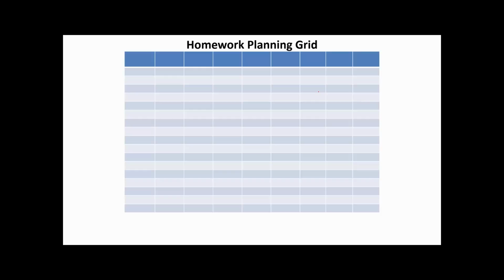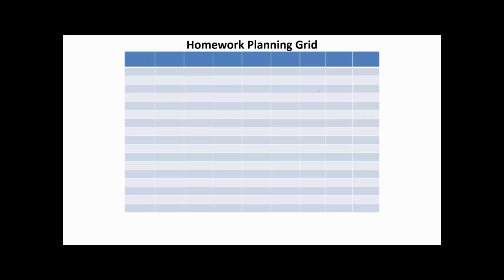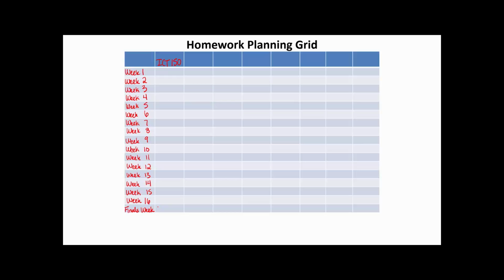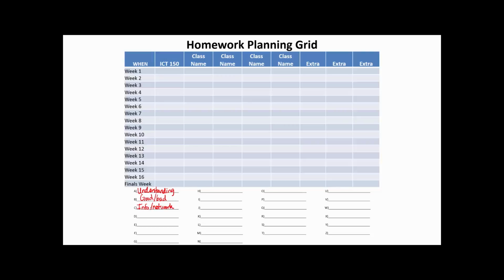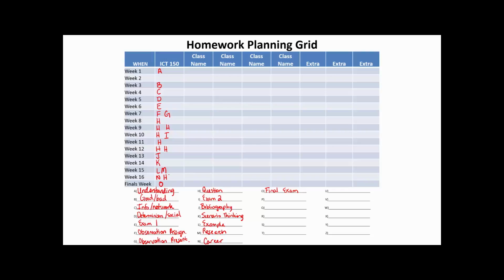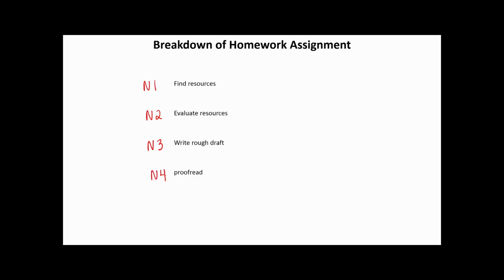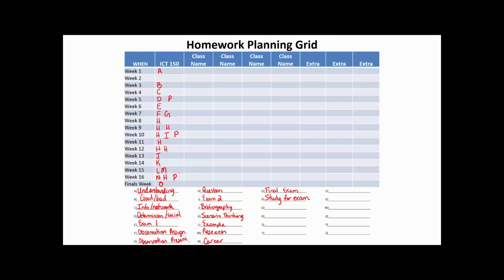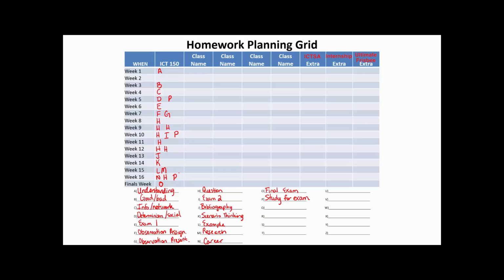Homework Planning Guide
Need help staying on target this semester? Join ICT Lecturers Ashley DeWitt and Deloris Foxworth for a quick exercise that can help you map your plan of attack. You can download working files that go along with this exercise on our website at ict.uky.edu!

This video was created by the Information Communication Technology Admissions Staff in the School of Information Science at the University of Kentucky. To learn more about our undergraduate and master's degree program, join us

We upload content regularly, so be sure to visit us again!